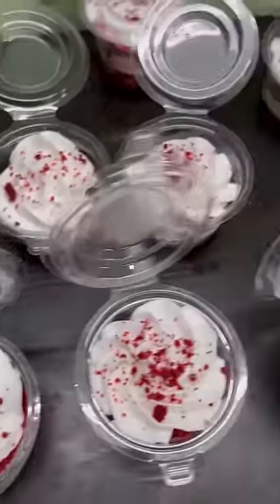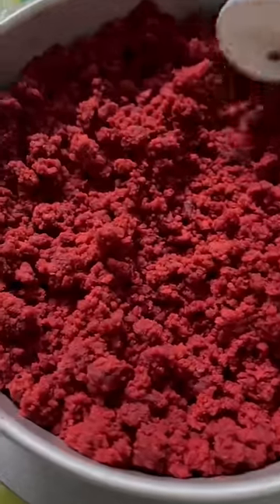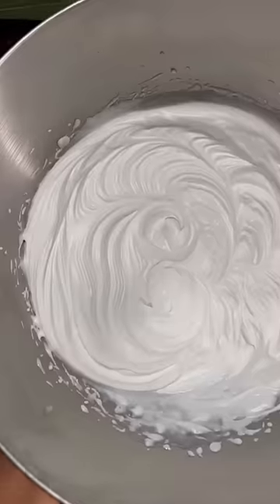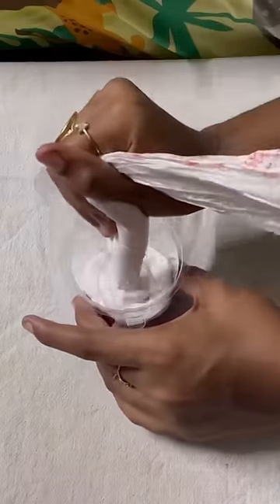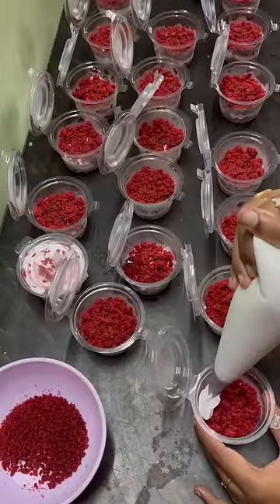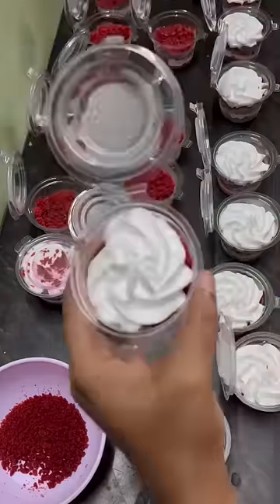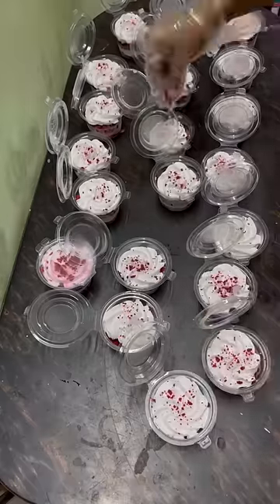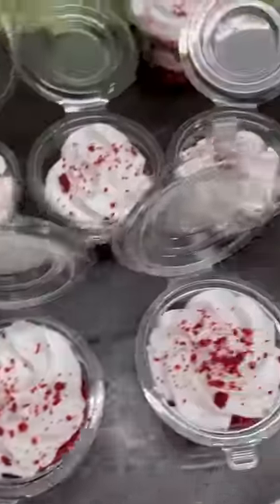cute mini jar cake🎂| Red velvet jar cake